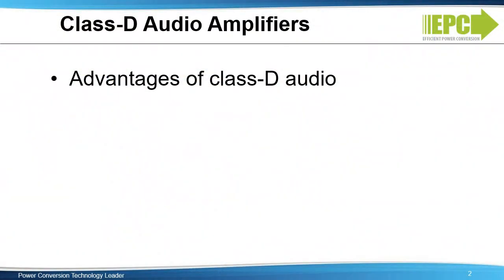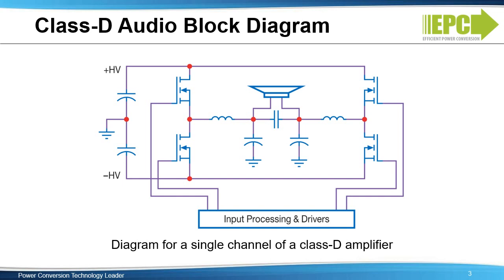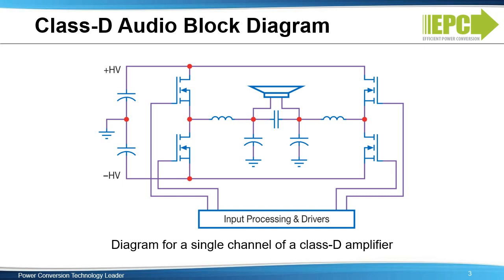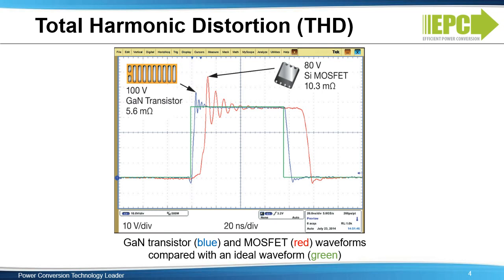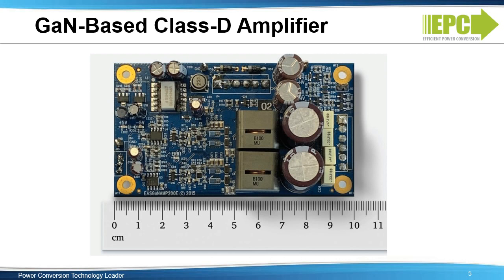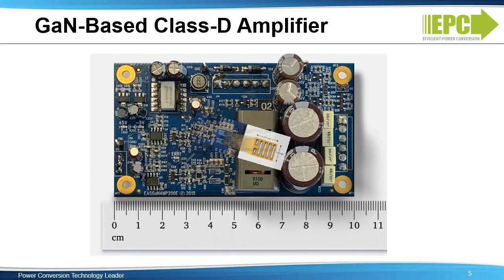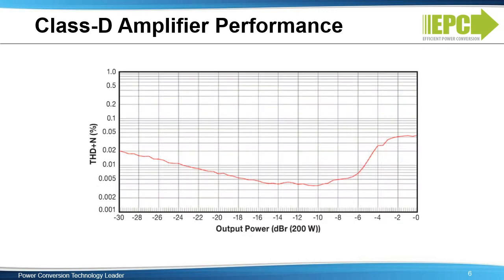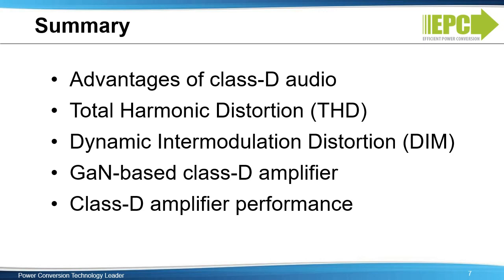How to GaN 13 – Applications: Class-D Audio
In this video, GaN-based Class-D audio amplifier applications are discussed. GaN-based class-D audio provides better sound quality in smaller form factors that can be built at a lower cost.

0:00 Start
0:17 Overview
0:48 Advantages of Class-D Audio Amplifiers
2:47 GaN vs. Silicon Impact on Total Harmonic Distortion (THD)
4:33 Design of a GaN-based Class-D Audio Amplifier
5:25 GaN-based Class-D Audio Amplifier Performance
7:10 Summary